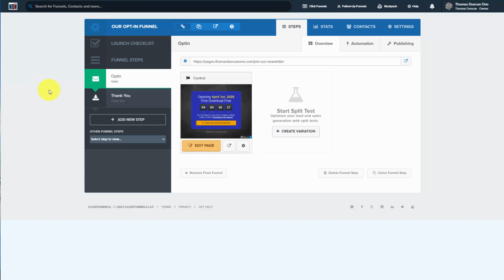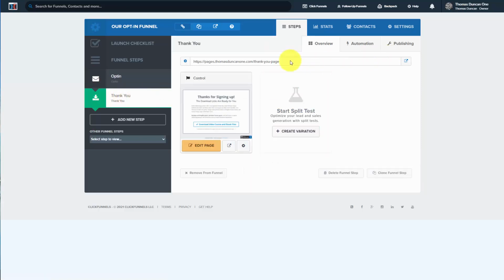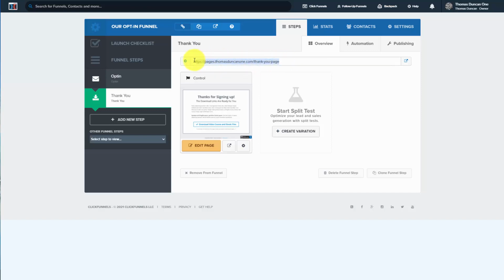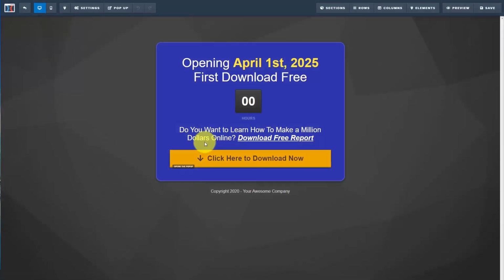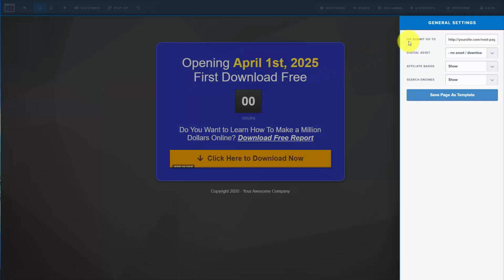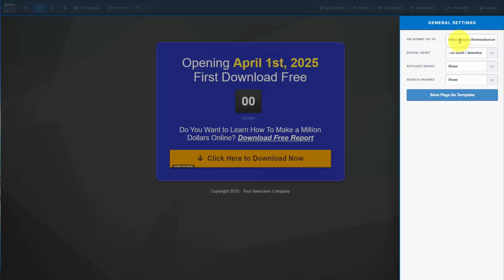17 Manage Funnel Settings Part 2 Free Clickfunnels Training Course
Manage Funnel Settings Part 2 Free Clickfunnels Training Course